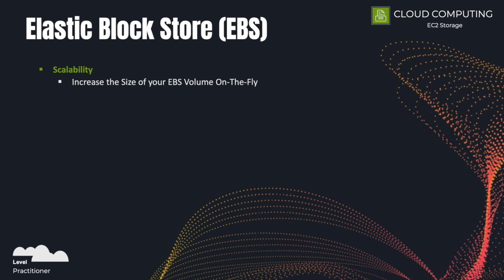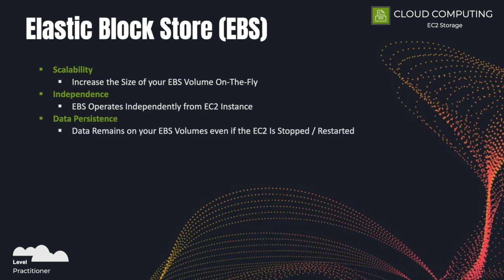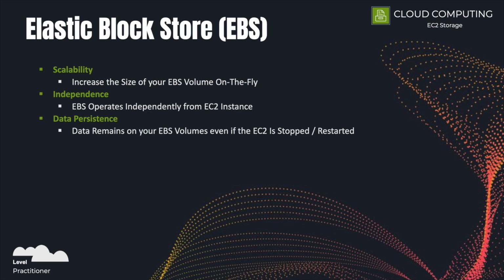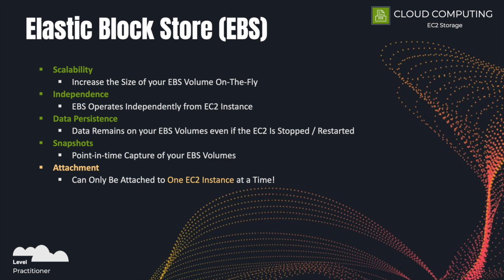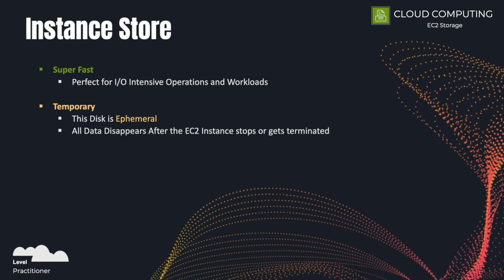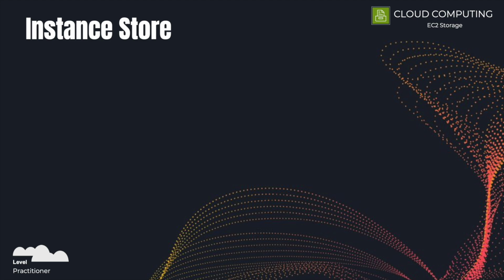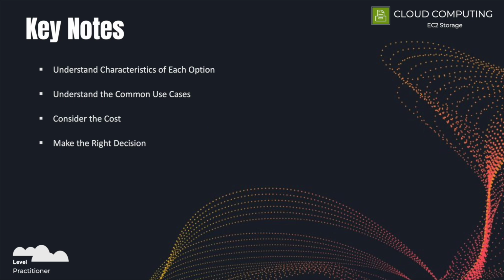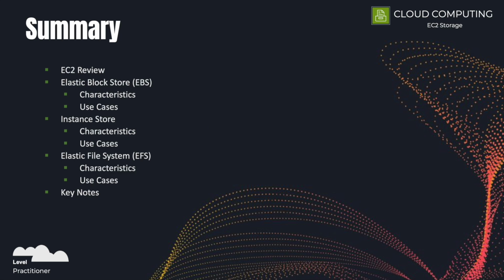EC2 Storage Explained | EBS vs EFS vs Instance Store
In this video, we’ll break down the three main storage options you can use with EC2: Amazon EBS, Instance Store, and Amazon EFS. You’ll learn how EBS provides durable, resizable block storage that persists beyond your instance’s lifecycle, why Instance Store is lightning-fast but temporary, and how EFS enables scalable, shared file storage across multiple EC2 instances. By the end, you’ll understand which option fits best for workloads like databases, temporary caches, shared file systems, and more—so you can make smarter decisions for your applications in the cloud.

Chapters:
00:00 - Introduction
01:05 - Amazon EBS Overview
01:27 - EBS Features & Use Cases
03:02 - Instance Store Overview
03:53 - Instance Store Use Cases
04:07 - Amazon EFS Overview
05:03 - EFS Features & Use Cases
05:18 - Choosing the Right Storage
06:08 - Summary